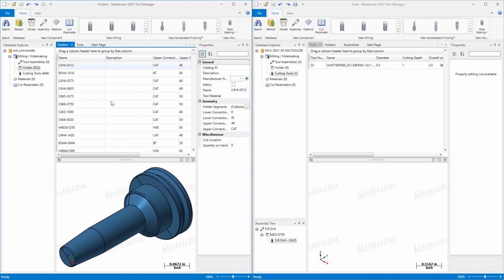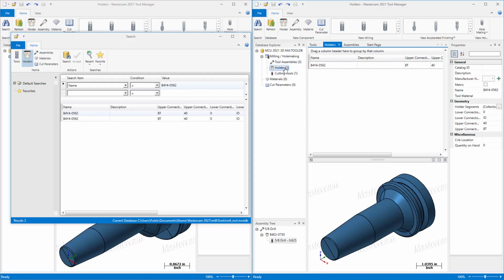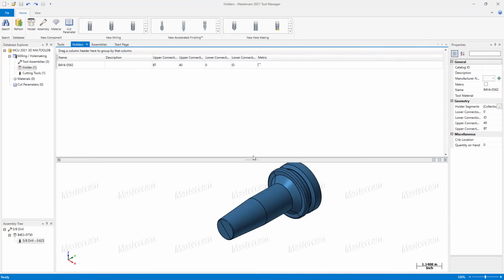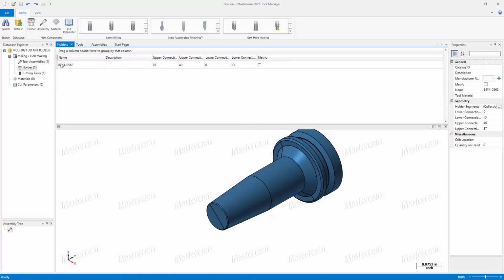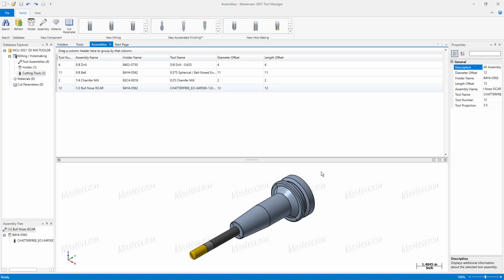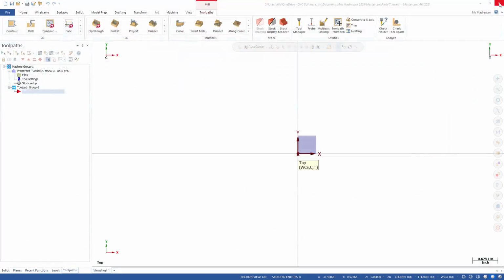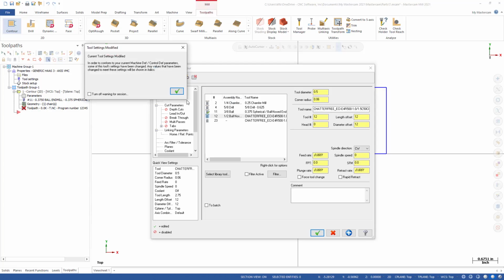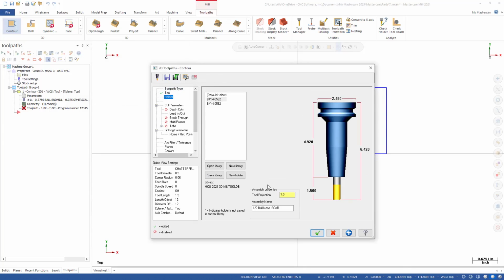Mastercam2021 數銑教程之3d銑削 加工中心走入門到精通（全38集 英語 1080P） 第7集 2 2 創建工具組件 Creating Tool Assemblies